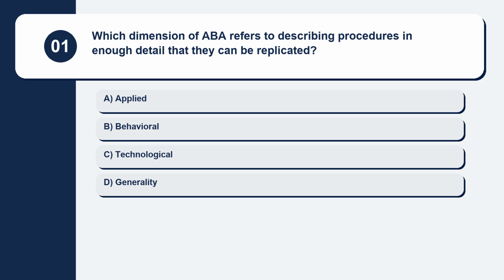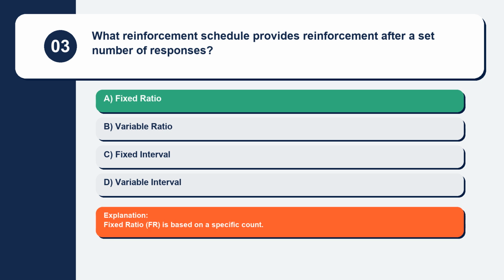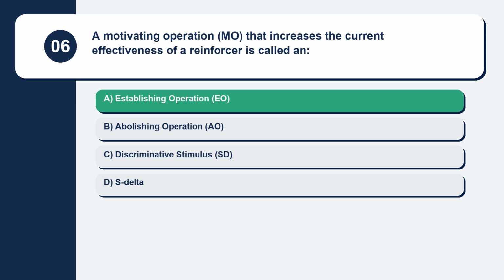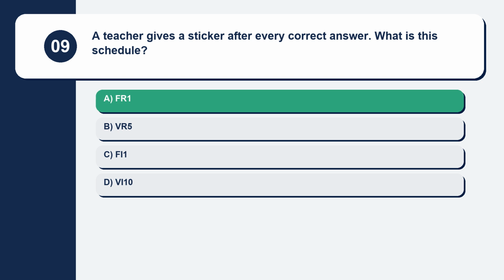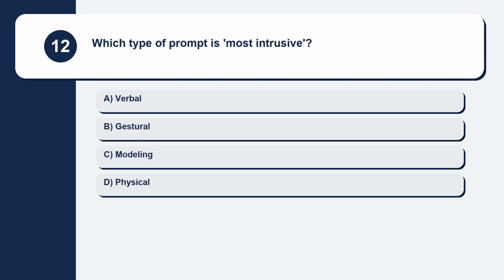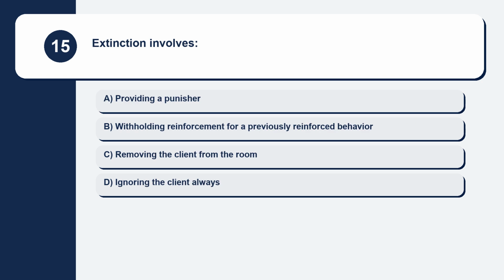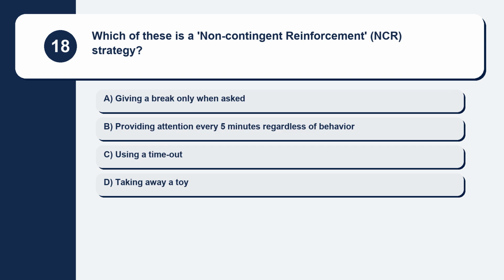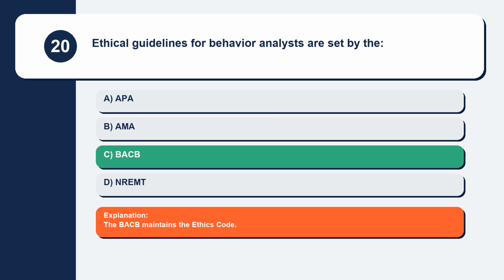BCABA Exam Practice Test 2026 Study Guide Questions for Board Certified Assistant Behavior Analyst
. ```python?code_reference&code_event_index=2
text = """Pass Your 2026 BCABA Exam First Try Practice Test Questions and Complete 2026 Study Guide

Preparing for the Board Certified Assistant Behavior Analyst certification in 2026 requires more than just memorizing definitions. It demands a deep functional understanding of the task list and the ability to apply behavioral principles to real world scenarios. This comprehensive video walk through of the 2026 BCABA practice test is designed to give you the edge you need to pass on your first attempt. We dive into the most challenging questions that students face covering everything from complex reinforcement schedules to the nuances of ethical decision making in clinical practice.

The landscape of behavior analysis is constantly evolving and staying updated with the latest 2026 standards is crucial for your success. This study guide breaks down the core domains of the current task list ensuring that no concept is left unexplored. We start by looking at measurement and data collection which are the foundations of any effective intervention. Understanding how to accurately record and interpret data is not just a test requirement but a fundamental skill for any practitioner in the field. From there we move into experimental design where we discuss how to demonstrate functional relationships between interventions and behavior changes.

One of the biggest hurdles for candidates is the behavior change procedures section. In this guide we simplify complex topics like differential reinforcement procedures response cost and the various types of prompts used in teaching. We also spend significant time on functional behavior assessments and how to identify the true function of a behavior to develop effective treatment plans. This is where many test takers get tripped up so we provide clear logic models to help you navigate these tricky questions.

Beyond the technical skills we also focus on the professional and ethical requirements that are central to the board exam. Ethics questions are often the most difficult because they require you to choose the most appropriate action in ambiguous situations. We walk through the latest ethical codes and provide a framework for how to approach these questions with a board certified mindset. Additionally we cover personnel supervision and management ensuring you understand how to guide others in the field while maintaining the highest standards of care.